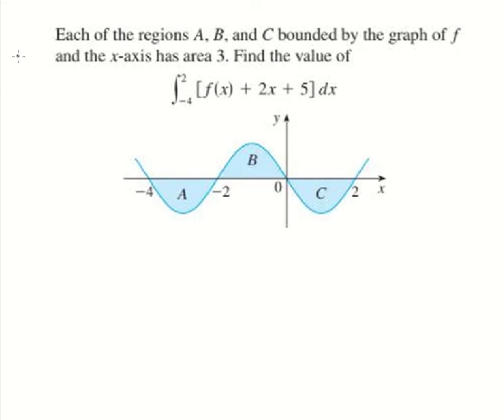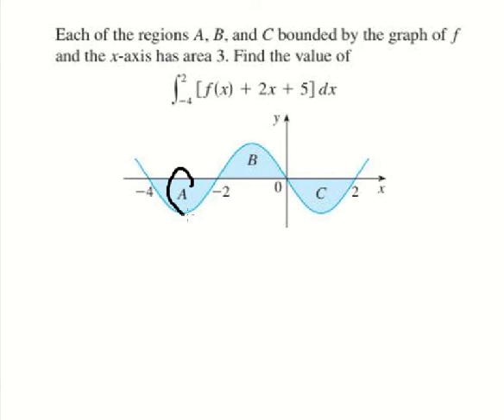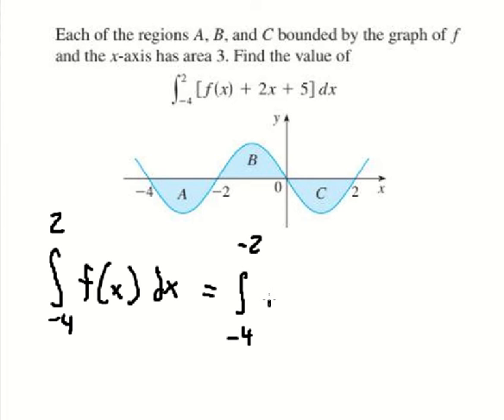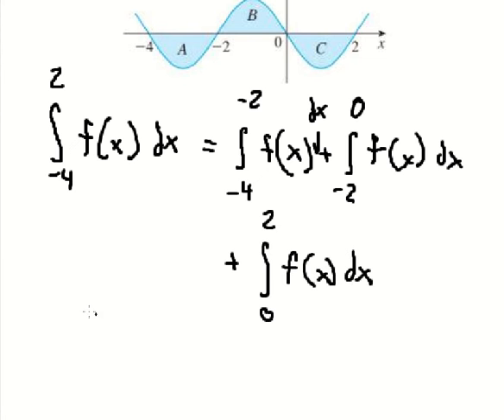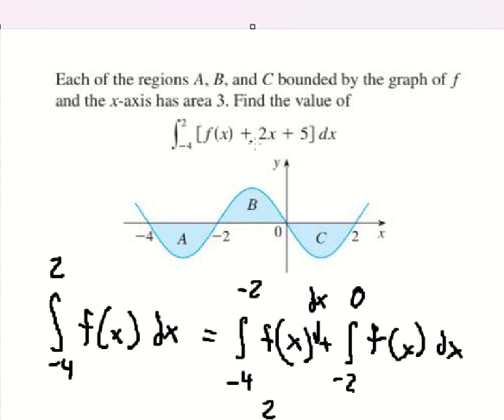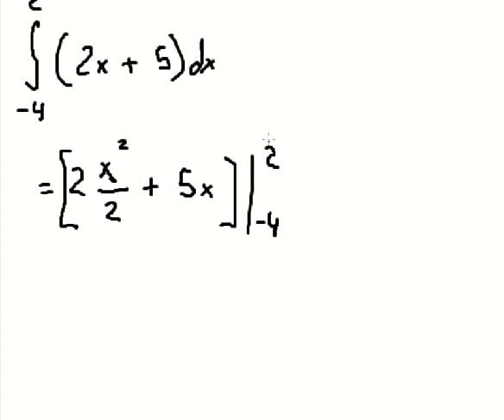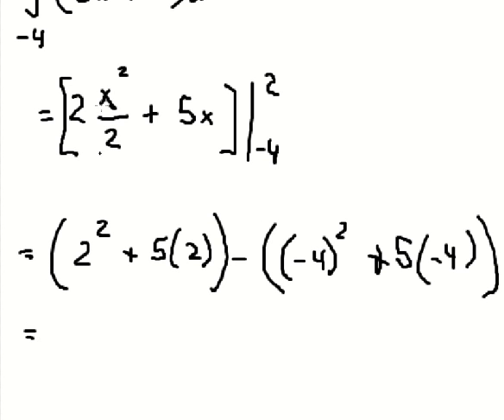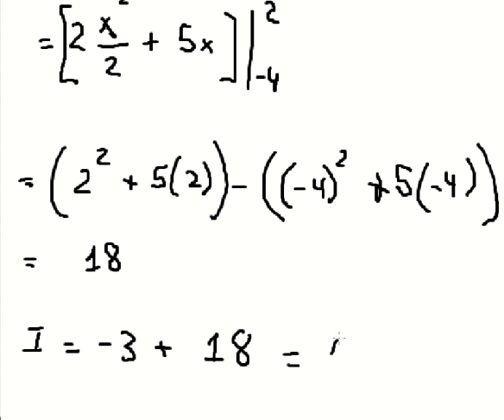Calculus Help: Each of the regions A,B, and C bounded by the graph of f and the x-axis has area 3.